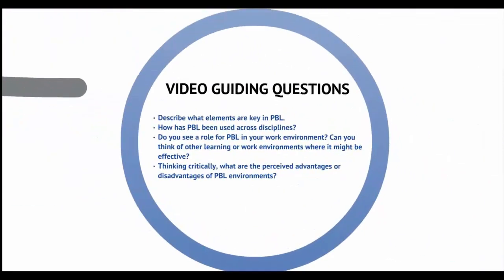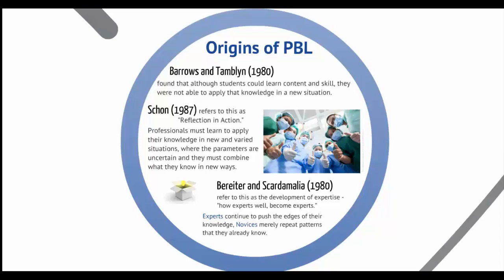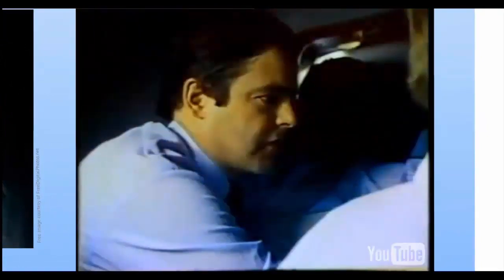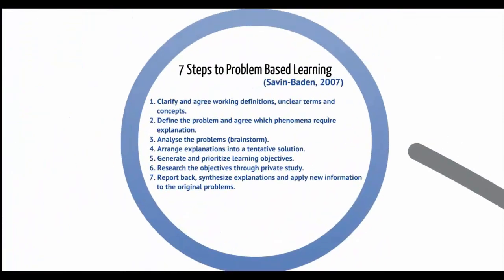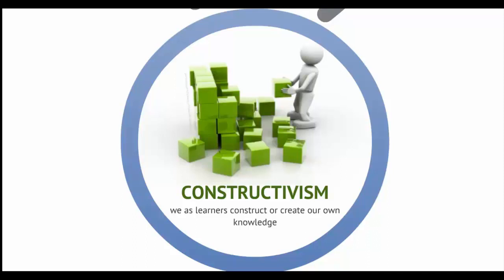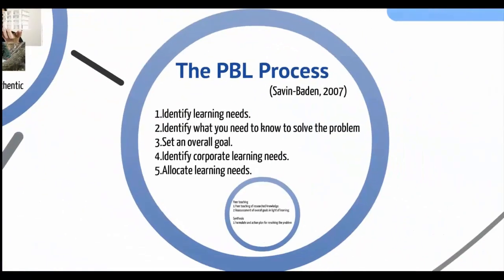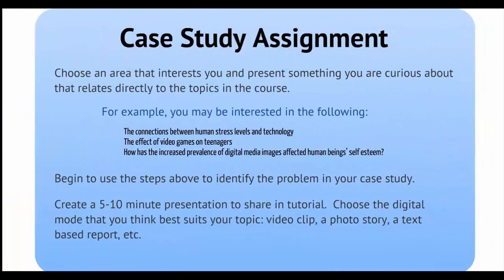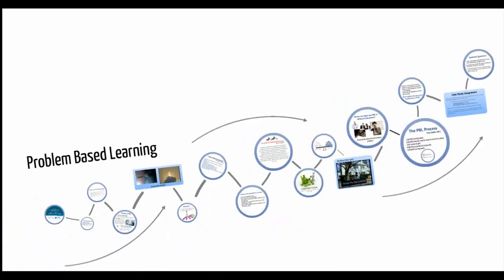1.3 Problem Based Learning